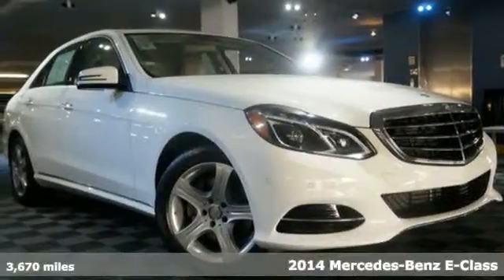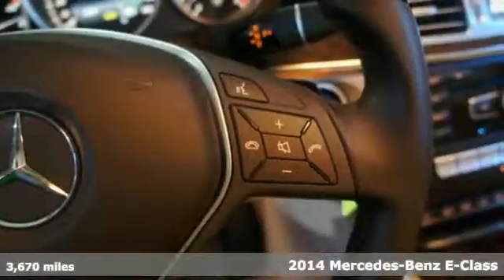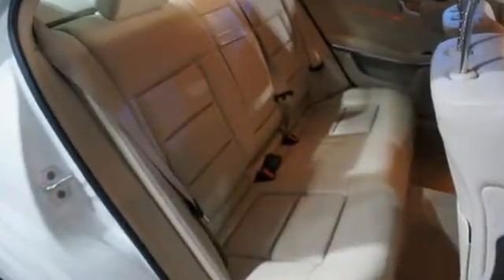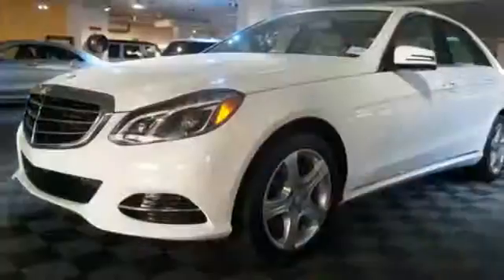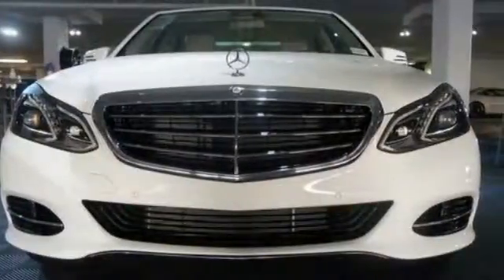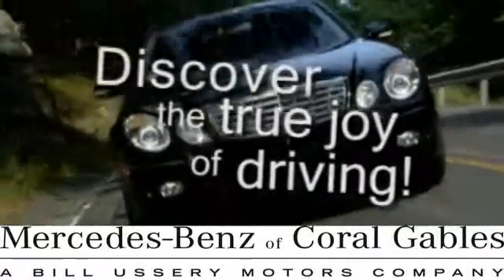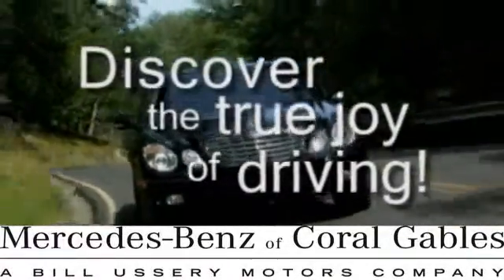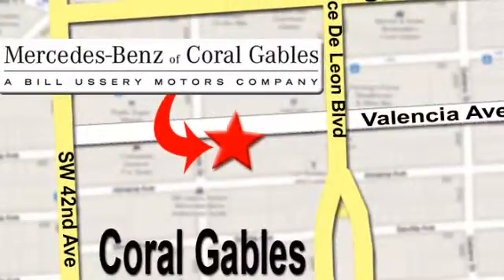2014 Mercedes-Benz E-Class Miami FL Coral Gables, FL Q1250 - SOLD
Year: 2014
Make: Mercedes-Benz
Model: E-Class
Trim: E350 Luxury
Engine: 3.5l 6 Cyl. Direct Injection
Transmission: RWD Automatic
Color: Off White
Interior: Silk Beige/Espresso Brown
Mileage: 3670
Stock #: Q1250
VIN: WDDHF5KB7EA932538

Address:
272 Valencia Ave